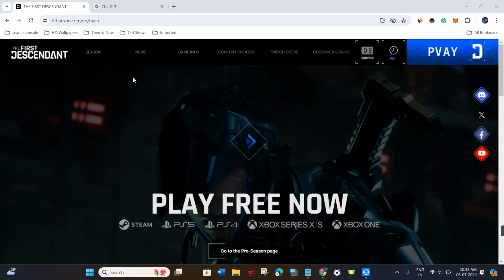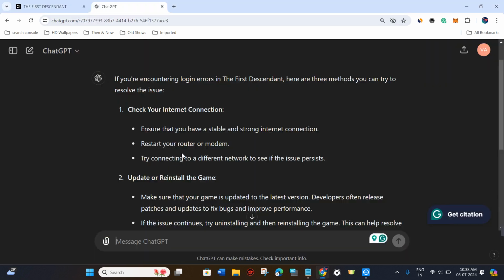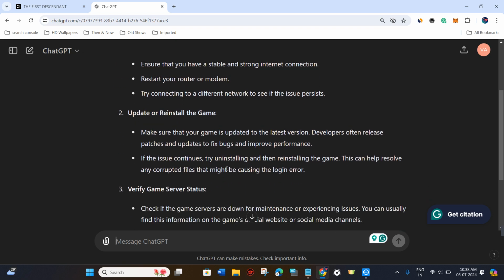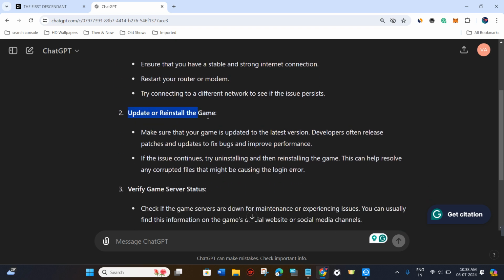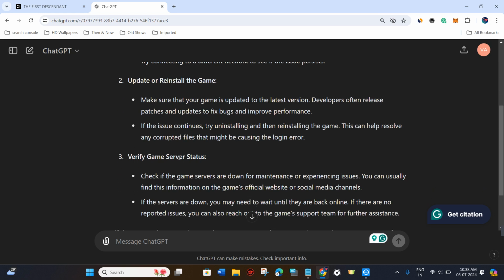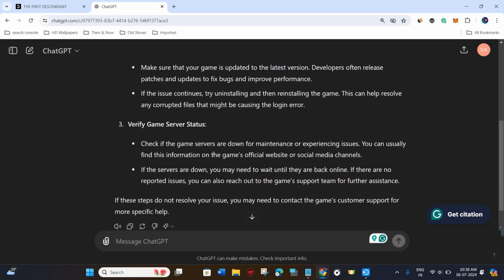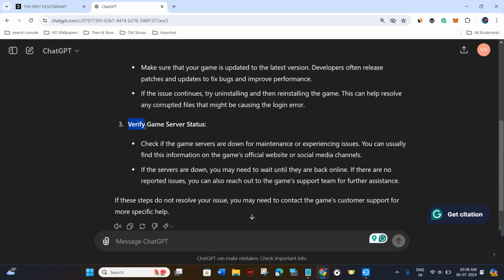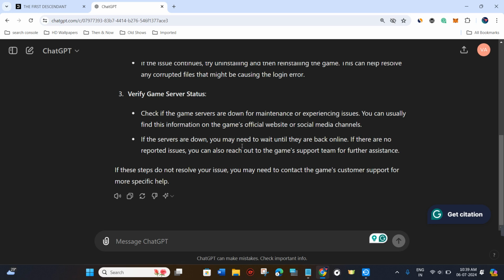How To Fix Login Error In The First Descendant | Fix ‘Game Login Failed’ In The First Descendant